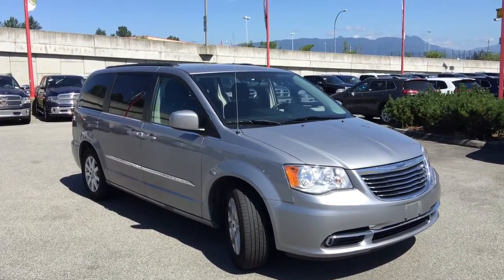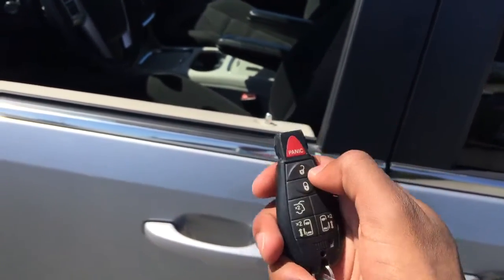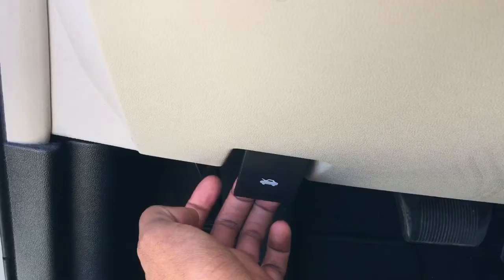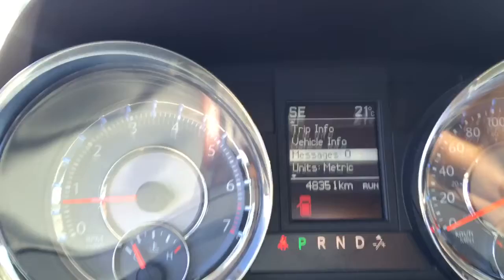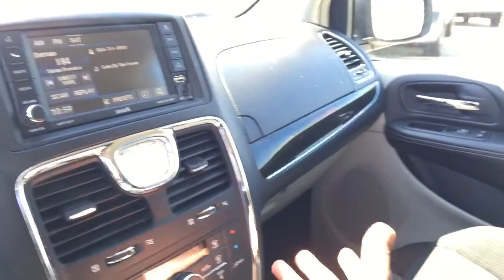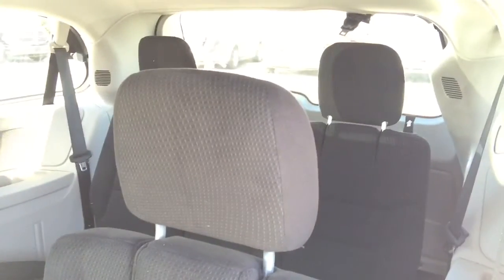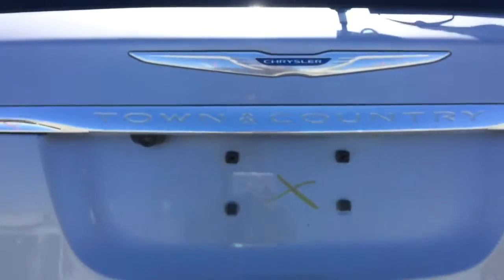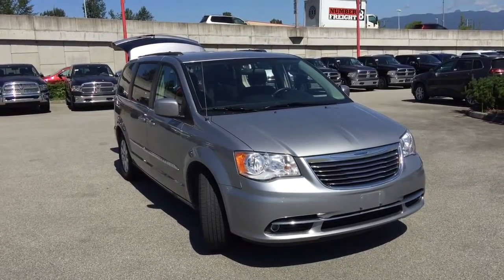2015 Chrysler Town & Country - Only at Maple Ridge Chrysler - ET519343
You will want to take home this stylish 2015 Chrysler Town & Country w. Flex Fuel. With the economical 3.6L V6 VVT Pentastar engine, you will be confident in the fuel economy and power of this engine. It will help you be more safe with the Backup Camera and Bluetooth connected hands-free phone voice control capabilities. With exclusive features like Stow 'n Go seats for all 7 seats and versatility to carry cargo. This Chrysler comes equipped with power windows/locks, power and heated mirrors, cruise control, key less entry, Sirius Satellite radio, Garage Remote, tri-zone climate control, 17" aluminum rims w. Kumho Solus tires and so much more! We are closer than you think.

Over 1,000 vehicles in stock. Let us help you find your perfect fit!

With shipping to your door, enjoy the comfort of buying from your own home. Give us a call and ask us how! We're closer than you think!